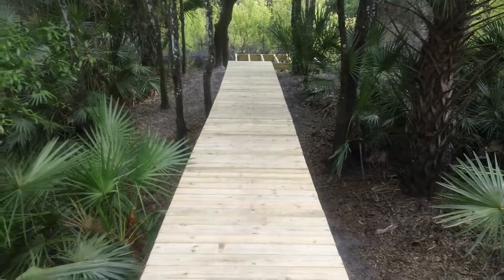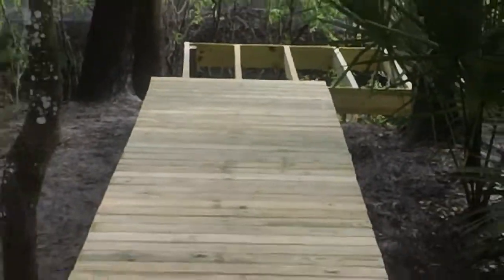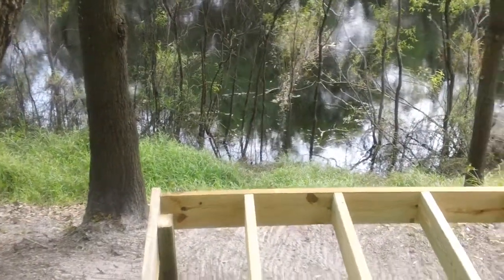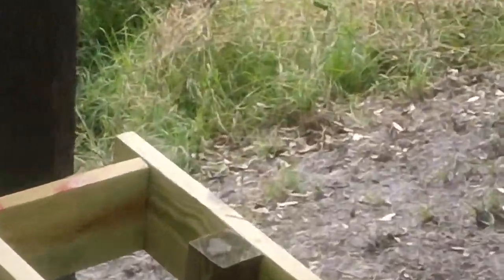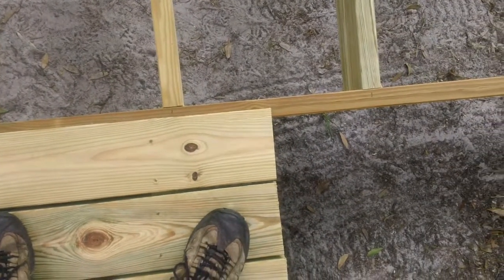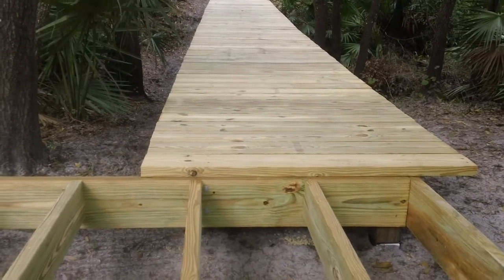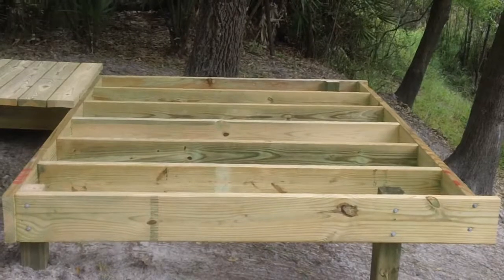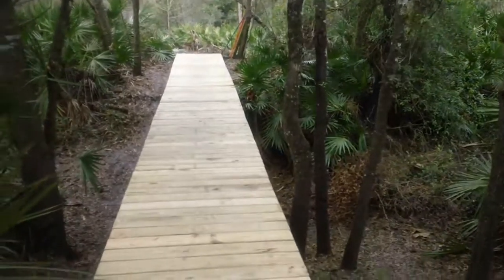Charlie Creek Walkway and Observation Deck Update 1/23/15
Here is the latest on the walkway to Charlie Creek on Bronco Drive.  All walkway deck treads have now been installed and the foundation for the deck overlooking Charlie Creek has been installed.  Deck will be approximately 6 feet by 10 feet.  Deck is supported by 4 ground spikes driven 30 inches into the hard packed soil and is extremely solid.  All joinery between deck support posts and boards consists of 4 inch long lag screws and the main joists have been lag bolted in.  Although entire walkway is 41 feet long, careful measurements and constant checking to verify each board's placement resulted in the final board before the deck being exactly placed dead center on the first joist of the new deck (platform).  Measure twice, cut once.  Entire 48 feet of walkway and deck is within 1/2 inch of being perfectly square and when deck boards are installed in the next week (1/26/15) should provide a beautiful view of the meandering creek (river, actually).  Not bad for an amateur.